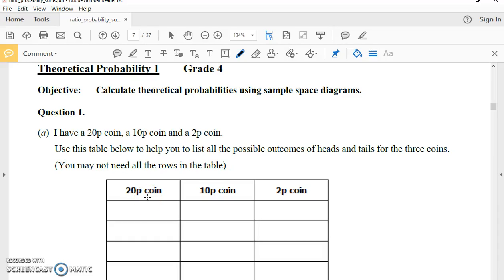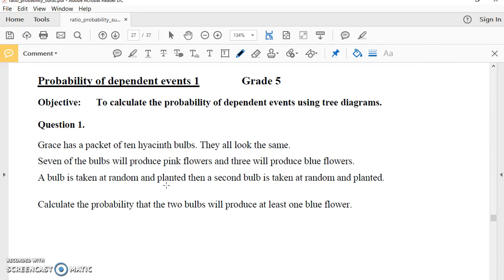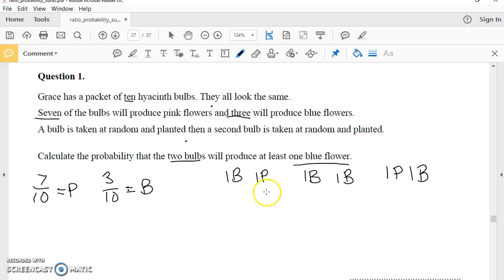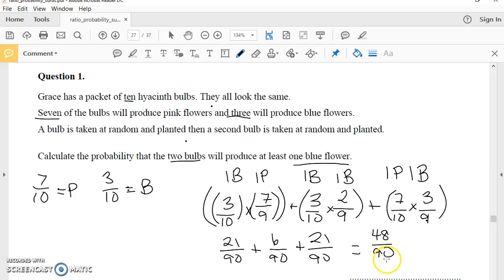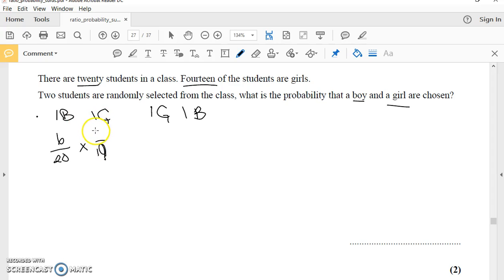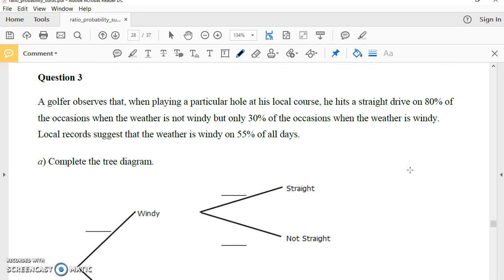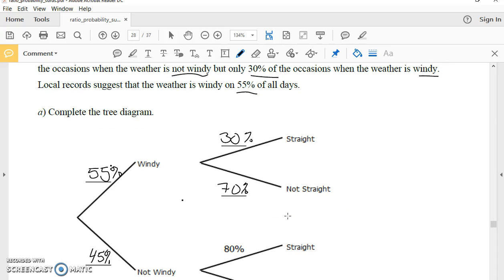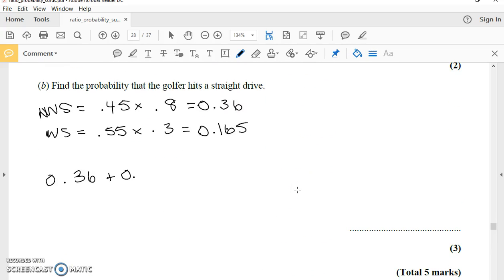dependent probability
GCSE questions focusing on probability of dependent events